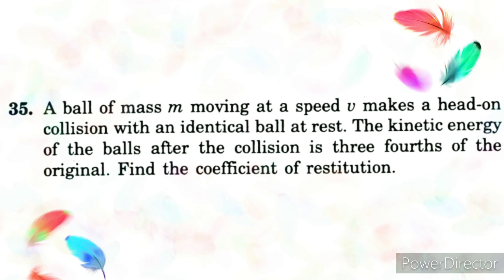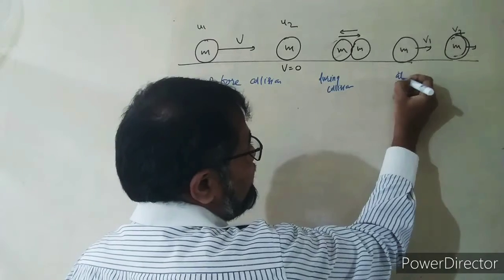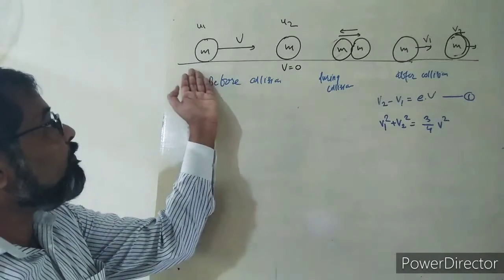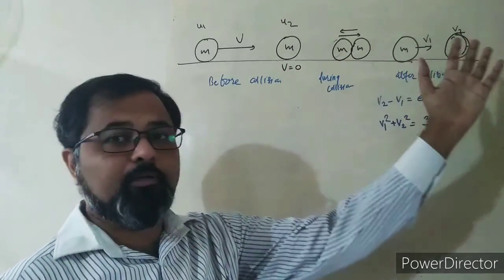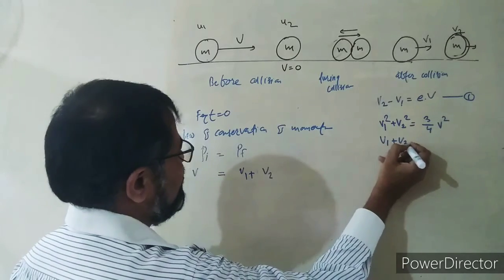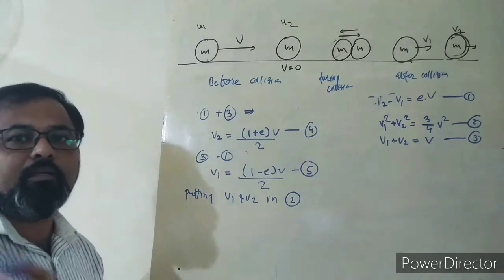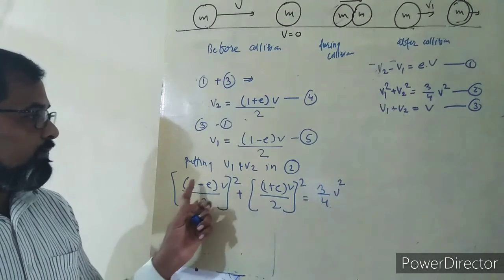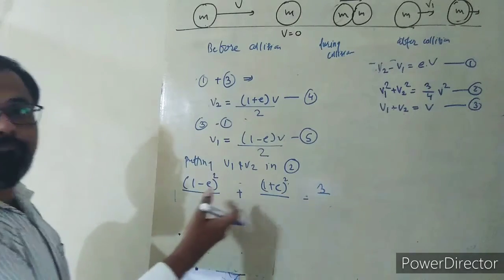Q35 HCV COM ,linear momentum ,collision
Hello students!!
To become competent in physics you must study concepts of physics by prof. H C Verma .but the problem here is most of the children struggle  in solving it's exercise . Even solutions uploaded on so many websites are not so helpful .so here we will be discussing numericals given in exercise so that student will not only get it's easy solution but he will understand which concepts are  involved in these numericals , how to recall these concepts and how to apply these to solve similar numericals . we will do it's calculation  till the end to get answer.

some links of different chapters

fluid mechanics